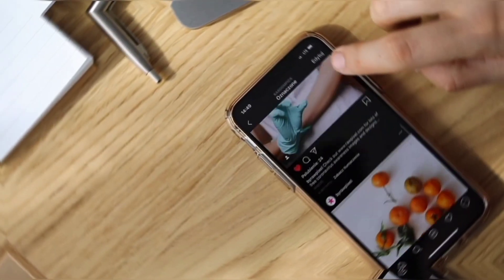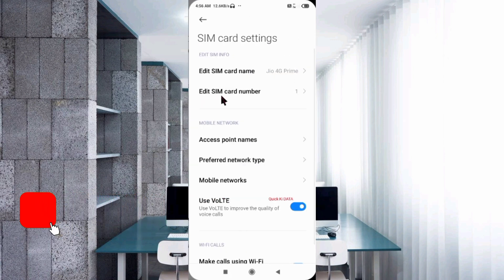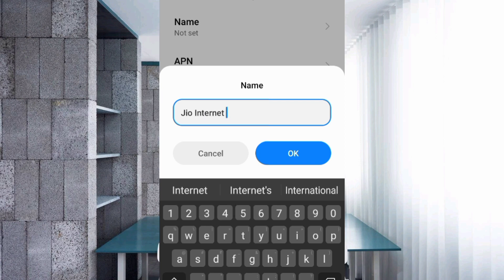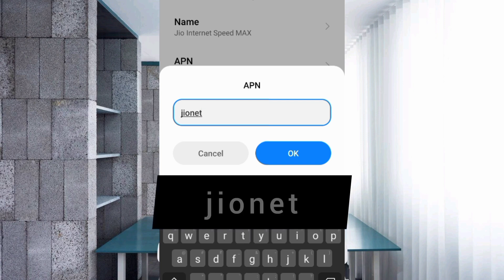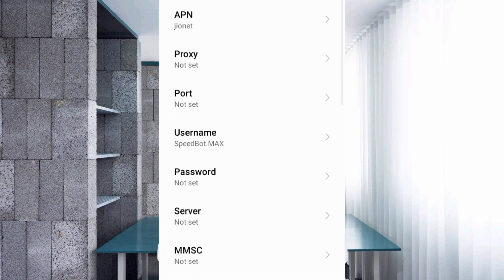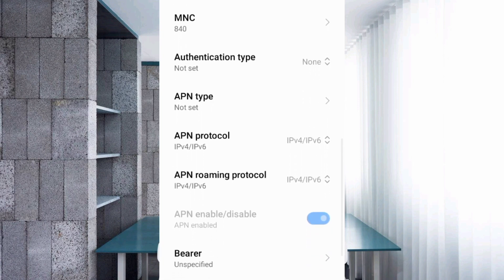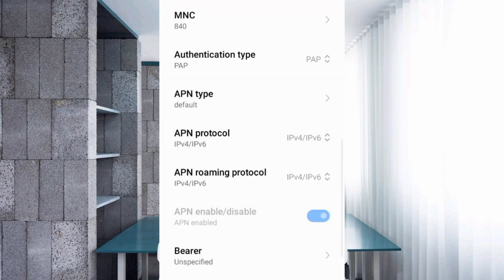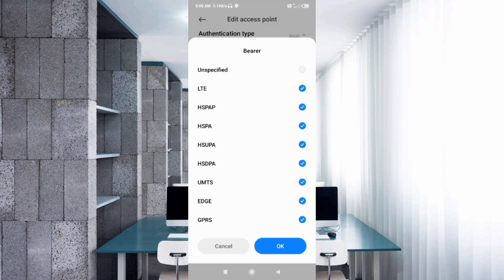setup in any android phone 5g apn settings 2023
Hello Friends,
 ▶Android User's.
▶APN Settings for Android
1.▶Tap the [Settings] icon in the app list screen.
2.▶Tap [More...] from [WIRELESS & NETWORKS], and then tap [Mobile networks].
3.▶Tap [Access Point Names].
4.▶From the menu button, tap [Save]. Return to APN list screen and tap the created APN radio button. The setting is now complete.

Airtel
globe telecom
jio true 5g
vi & Vodafone
apn for gaming
dito telecom